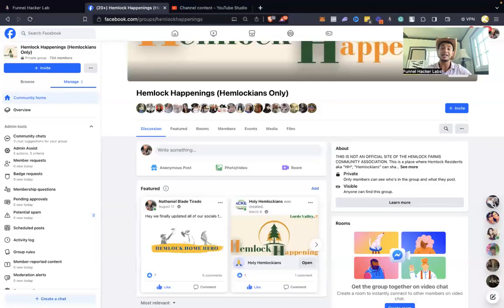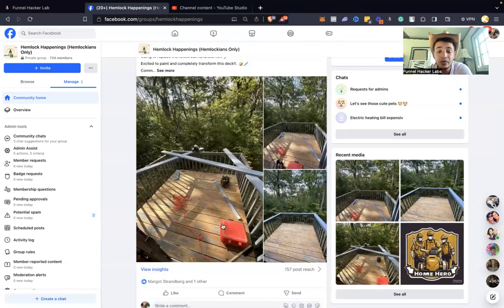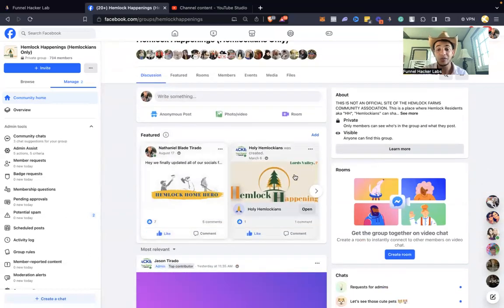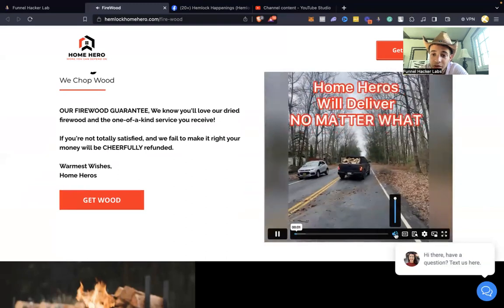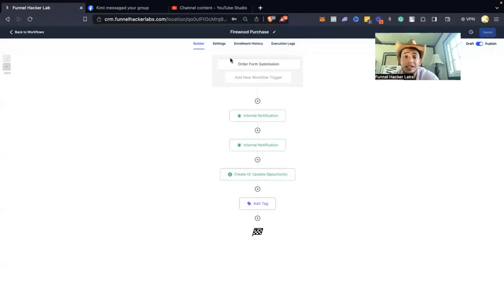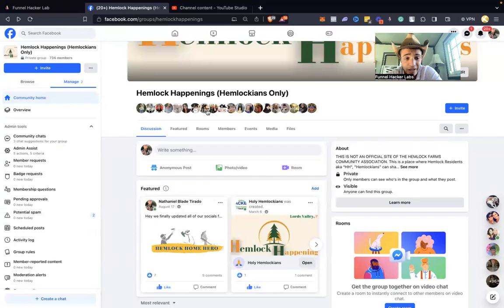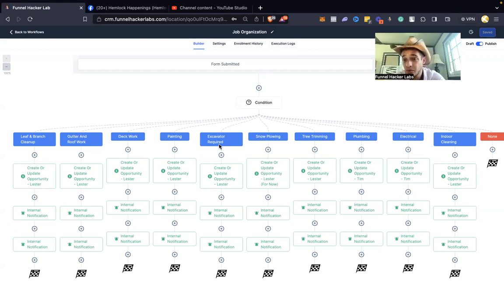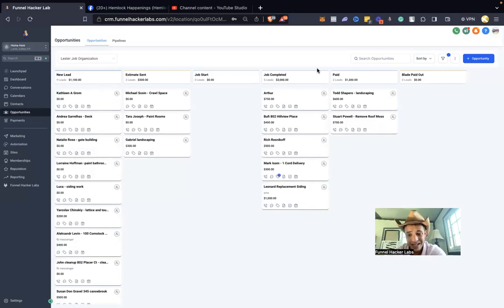Funnel Marketing Analysis of a Construction Go High Level Account: Handyman Client Acquisition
🔨 Funnel Marketing Analysis: How We Optimize Client Acquisition for Our Construction, Handyman, and Landscaping Business! 🔨

Welcome to our behind-the-scenes look at the funnel marketing strategies we employ for our multi-faceted business. Operating in the construction, handyman, and landscaping sectors, we've fine-tuned our approach to draw in clients effectively and efficiently.

🛠️ What's Inside?

An intricate breakdown of our funnel blueprint.
Harnessing the combined power of Facebook groups and AI: Our innovative method to source local opportunities.
Google Search Ads: Capturing high-caliber leads that are actively scouting for services.
Retargeting essentials: Utilizing Facebook Ads to re-engage website visitors on the brink of commitment.
If you're a business owner spanning multiple sectors, a budding entrepreneur, or simply curious about strategic marketing for diverse industries, this video packs a punch of insights and actionable wisdom!